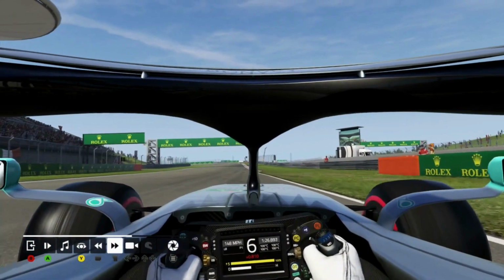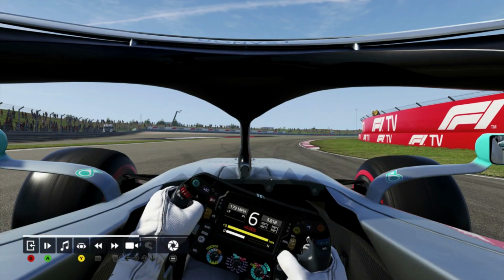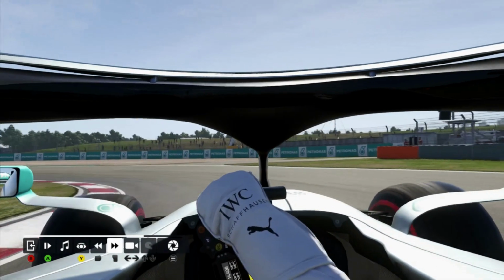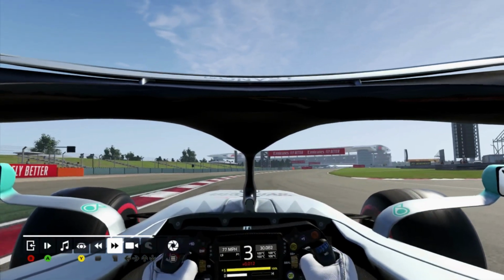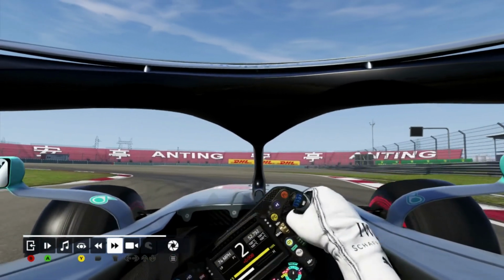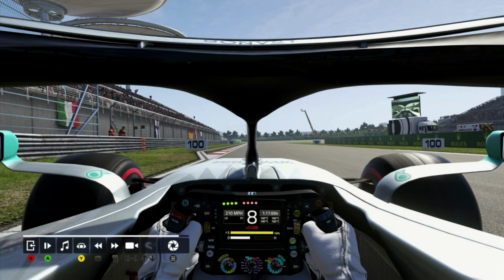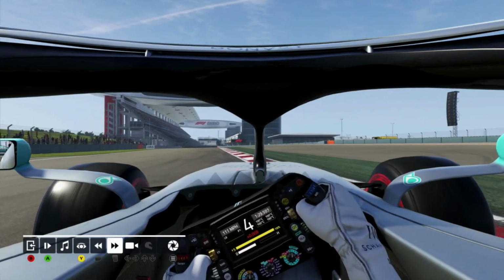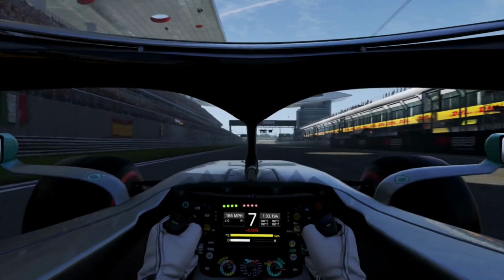China Track Guide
An in-depth look at the lines, gearing and braking zones for the Shanghai International Circuit in China. This video is aimed at beginner / intermediate racers learning the game with assists off.

Keep an eye on Twitter and Facebook for my stream updates and schedule on Twitch

Enjoying the video? If you would like to donate, please visit the following web address: